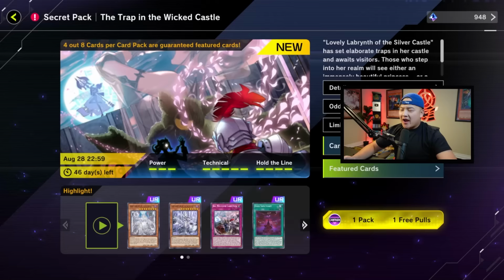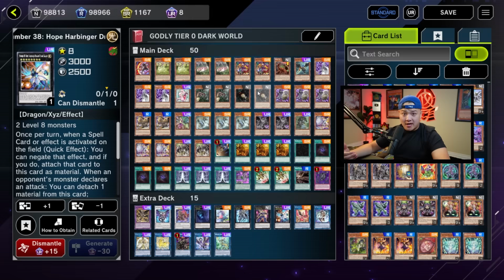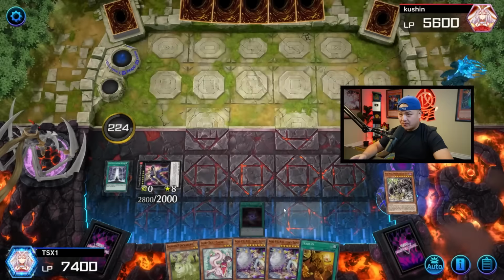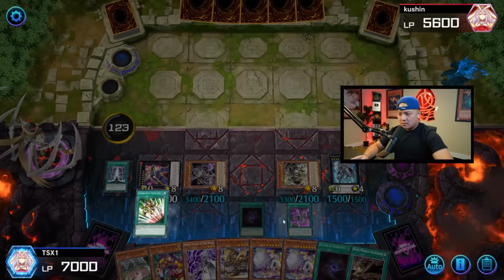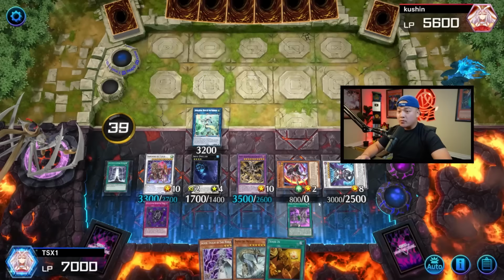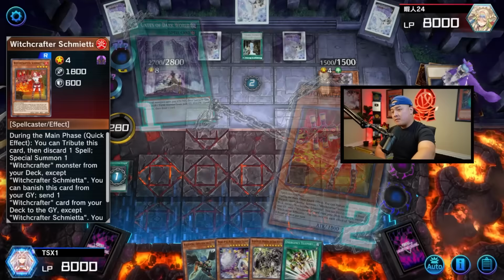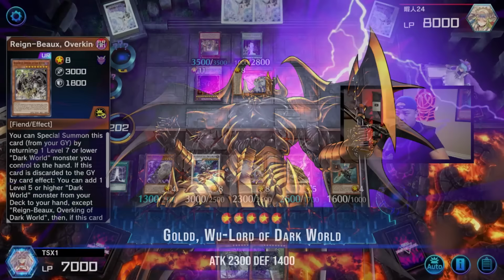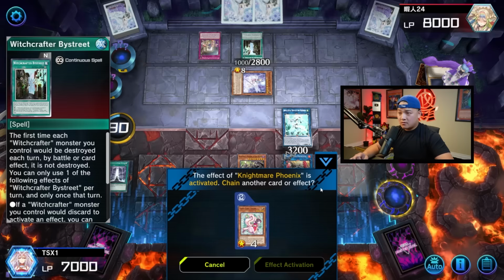The SCARIEST Deck In Yu-Gi-Oh! Master Duel Has ARRIVED! (GOD TIER New Dark World Deck)